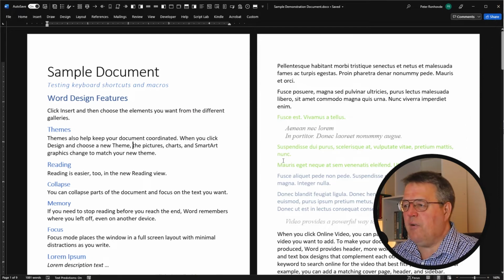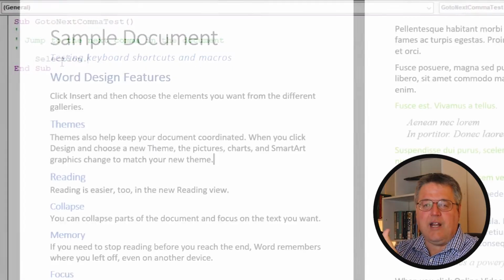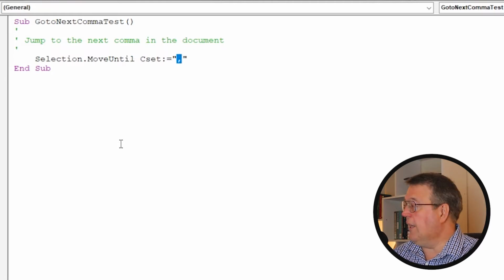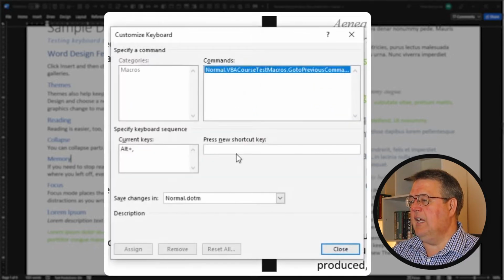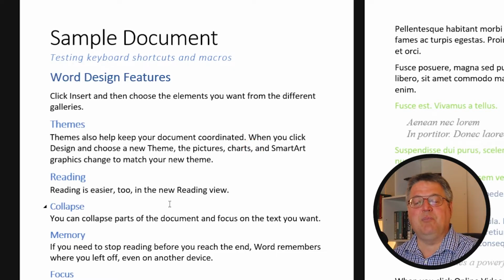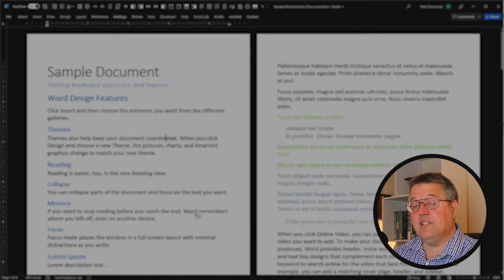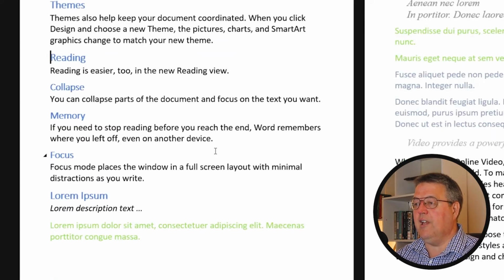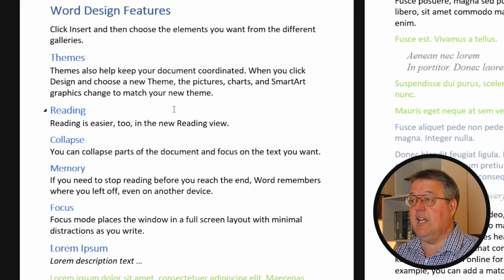More on how to quickly navigate Word documents using macros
This video is the next lesson in an absolute beginner’s course to creating practical macros in Microsoft Word. The course emphasizes helping writers work more efficiently, but anyone who spends loads of time working with text in Word will benefit from the course.
The current lesson introduces how to move the cursor to specific characters using the Selection object in VBA (Visual Basic for Applications), an English-like language that allows you to control Word.

As with the previous videos on the channel, this lesson continues helping you streamline your writing and editing workflow in Word, moving you another step closer to making Word work your way.

In the process, I provide two practical macros to give you more detailed control over the cursor position (i.e., the blinking I-bar) in a document: skipping ahead to the next comma or a heading with a single keystroke, helping you navigate your document more quickly while you work. The examples can also be trivially adapted to navigate to your choice of target characters in your documents.
The content is presented on a PC, but most details are similar enough that anyone on a Mac should be able to follow along with minimal changes.

if you would like more content like this and have insider access to more technical content in the same vein.

Timestamps:
0:00 – Introduction
0:32 – Record blank macro for next comma
1:35 – Create jump to next comma macro
3:48 – Test jump to next comma macro
4:24 – Not for general searches
5:05 – Record blank macro for previous comma
5:37 – Create jump to previous comma macro
6:14 – Test jump to previous comma macro
6:30 – Small gotcha with a starting selection
7:03 – Collapsing the starting selection
7:42 – Final versions
7:59 – Record blank macro for jump to next heading
8:43 – Create jump to next heading macro
10:01 – Test jump to next heading macro
10:39 – Record blank macro for jump to previous heading
11:05 – Create jump to previous heading macro
11:33 – Test jump to previous heading macro
12:14 – Final versions
12:44 – No exercises
13:04 – Keyboard vs mouse
13:42 – Thanks and outro